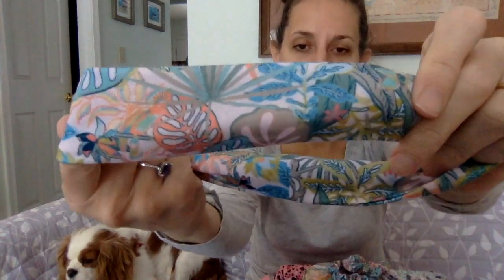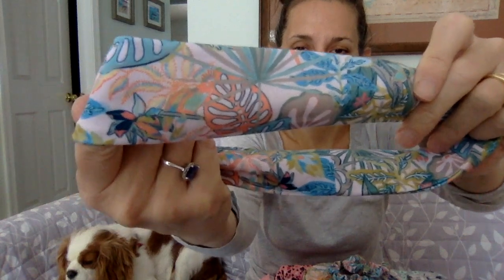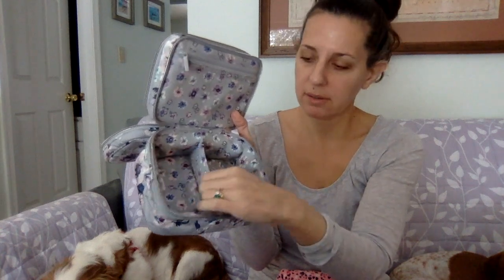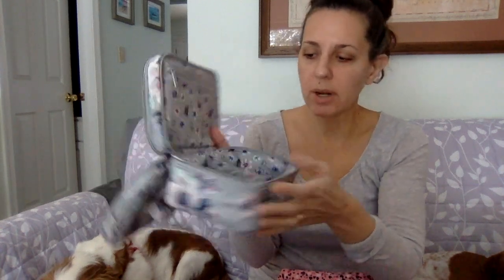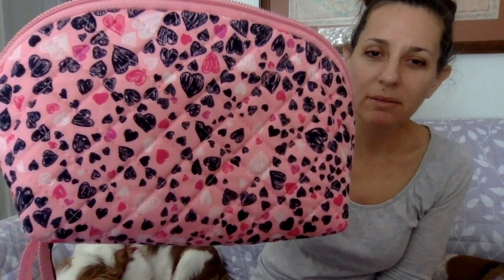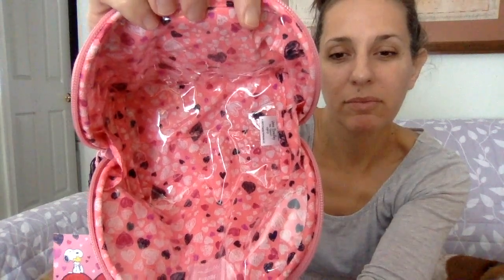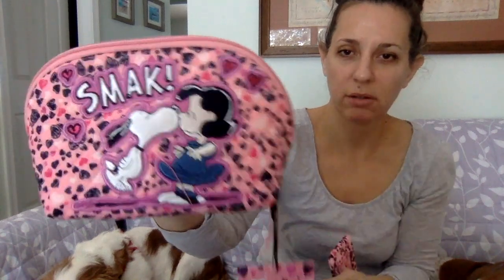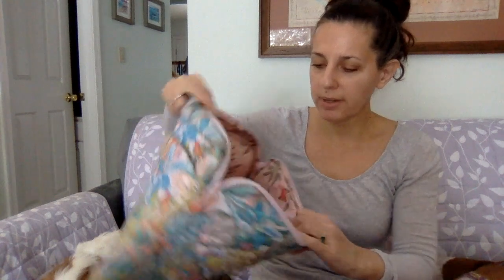A Bunch of Vera Bradley Stuff (including some Love You Snoopy!)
Just a bunch of Vera littles that I've gotten over the past few months but never shared in a video:

• Rain Forest Canopy Hair Accessories Kit
• French Paisley On a Roll Case
• Love You Snoopy Clamshell Cosmetic
• Love You Snoopy Zip ID
• Rain Forest Canopy Laptop Organizer (+ the new Bengal Lily Laptop Sleeve for comparison)